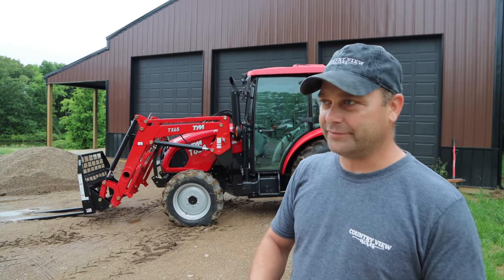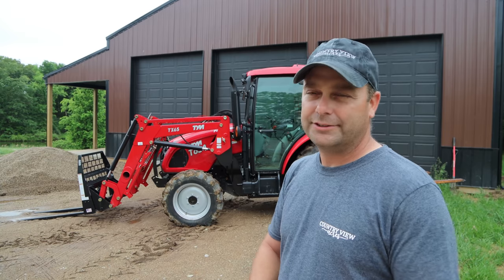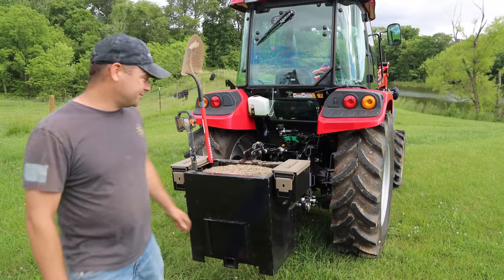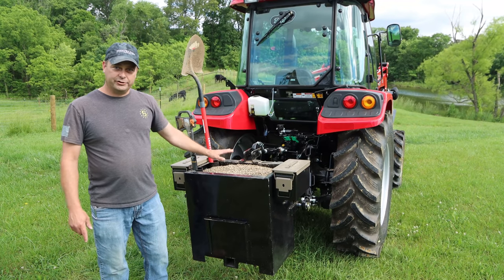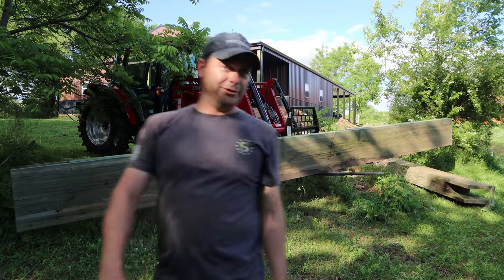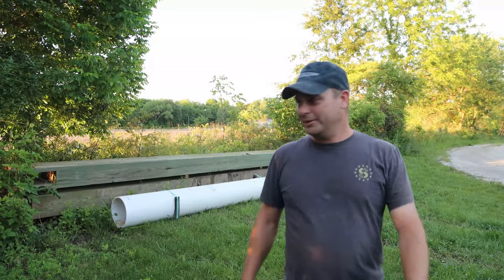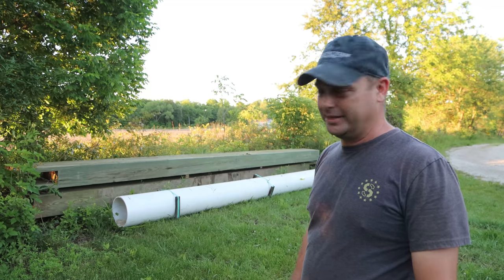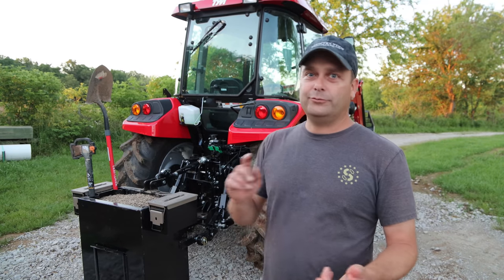I needed to add ballast for this job. Setting up Ballast Box attachment and Moving Huge Beams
To lift heavy loads I need some rear weight on the tractor.  So I bought a titan attachments ballast box.  But I want to make a few improvements to it first.  Then we will put it on the back of the tractor move some heavy, long wooden beams.

Our Amazon Shop full of great Homesteading items: